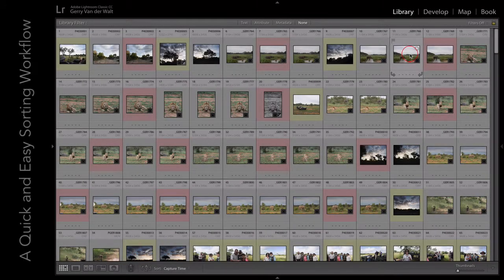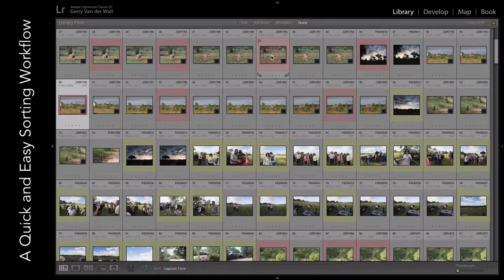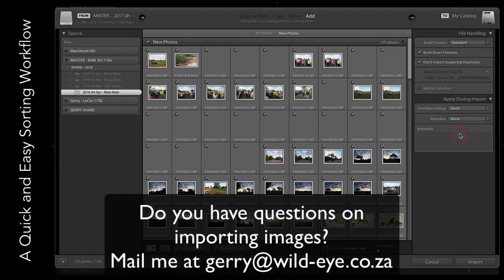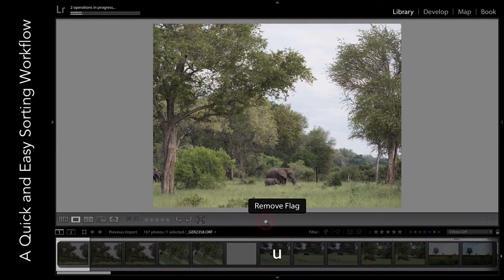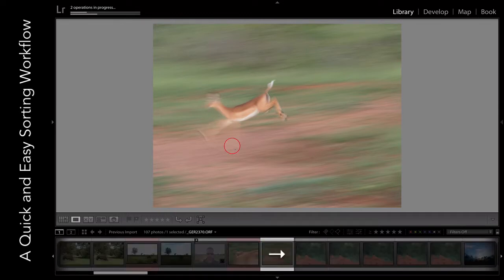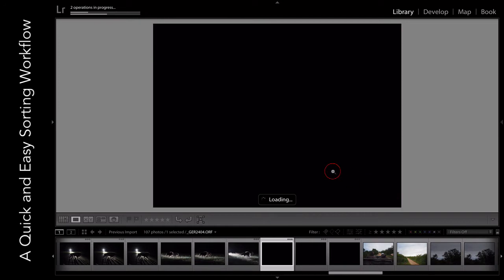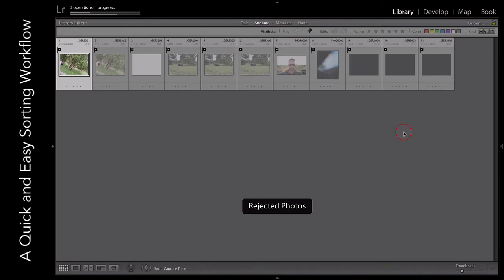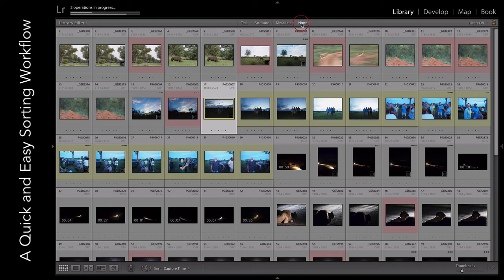Episode 10: A Quick and Easy Sorting Workflow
Episode 10: Using the Adjustment Brush

For more info or if you have any questions get in touch.